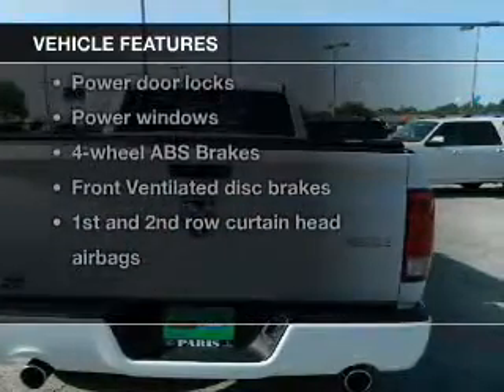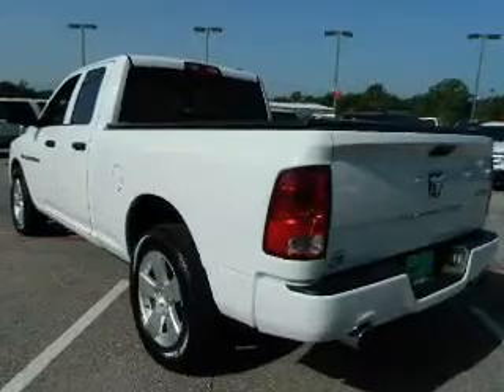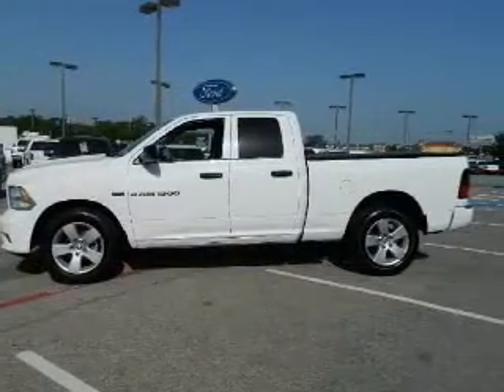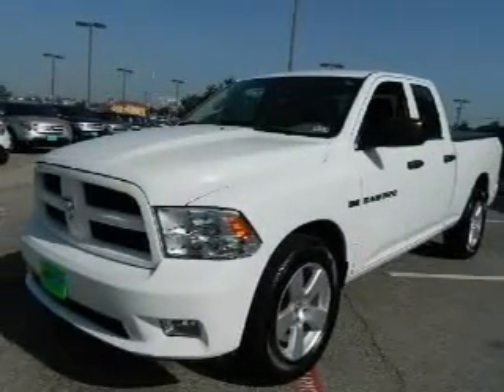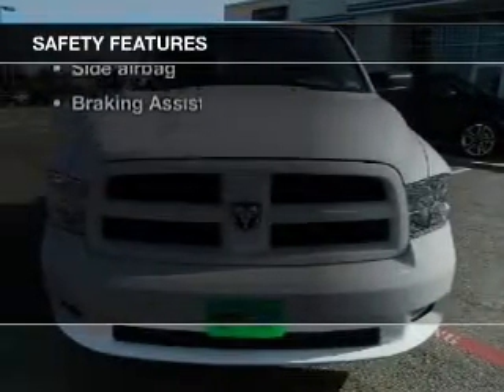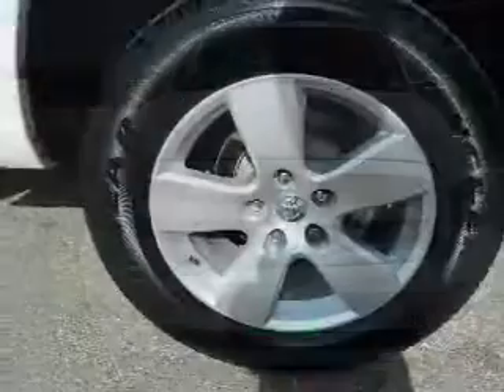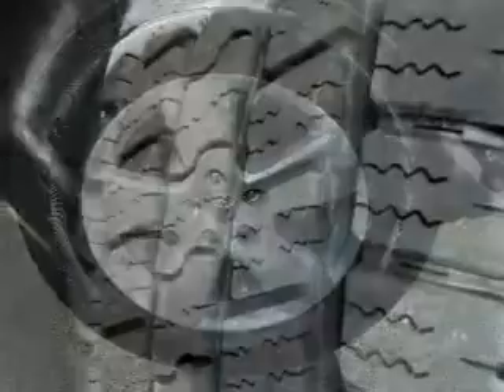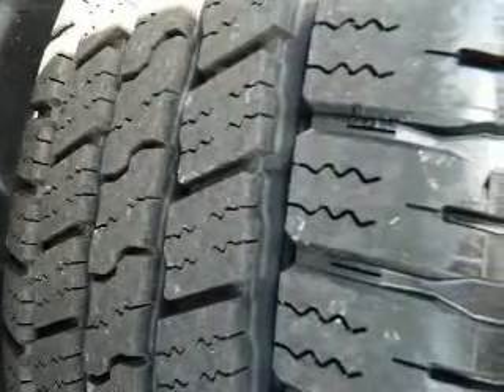2012 RAM 1500 - Paris TX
Year: 2012
Make: RAM
Model: 1500
Trim: ST
Engine: 5.7 liter 8 cylinder 16 valve
Transmission: 6-Speed Automatic
Color: White
Mileage: 21405
Address:
3411 N.E. Loop 286